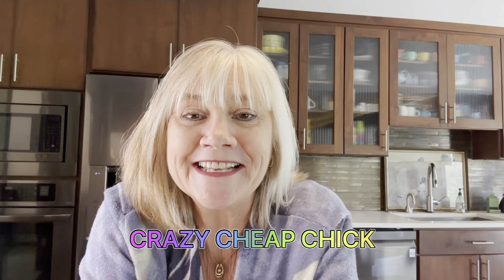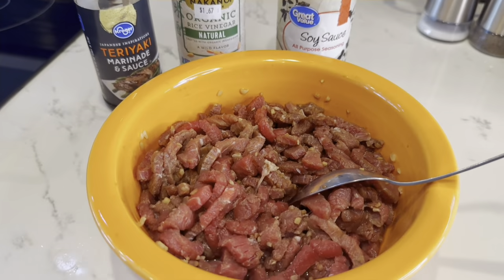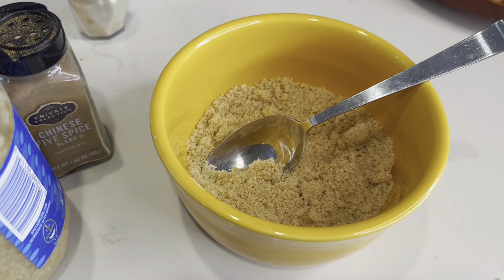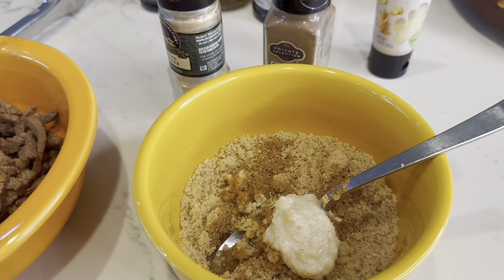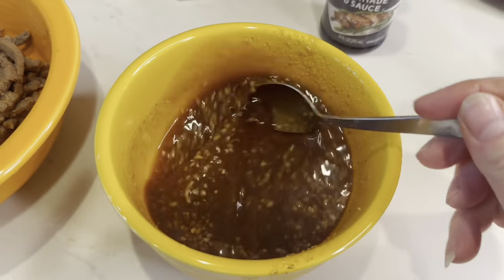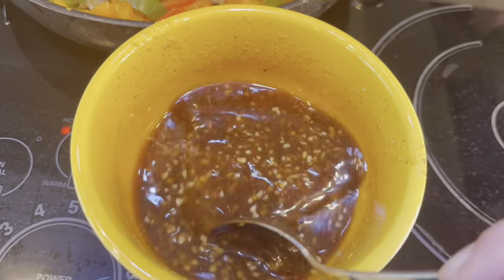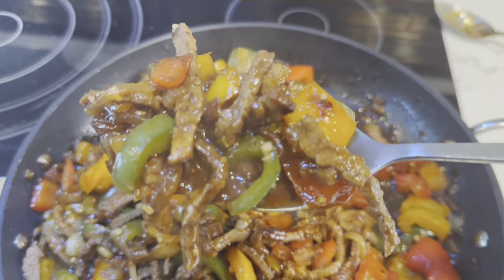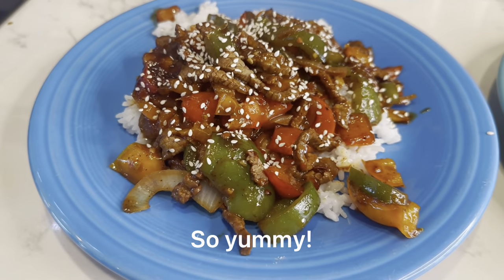How to Make Grandma's Easy, Simple Pepper Steak. Perfect Over Rice or Noodles!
This video provides step-by-step instruction on how to make pepper steak at home. This recipe is quick and easy to make and perfect served over rice or noodles. Serving a dish over rice or noodles is a good way to stretch a main course to feed multiple people.

One of the easiest ways to save money on your food bill is by cooking at home. This is an easy recipe anybody can make.

This channel is all about living the simple life on five acres! It covers such topics as saving money in every area of your life, gardening, preserving, farm life, animals and more. Come experience the good life!

Are you tired of spending too much money on groceries and other household expenses? Are you looking for simple ways to save money? Are you trying to save money or stay within a tight budget?  Crazy Cheap Chick provides quick, easy tips on how to save money, budget better, feed your family for less and stretch every dollar. Crazy Cheap Chick teaches that it's not about making more money, it's about the well management of your current income. Follow her budgeting tips to save money in every area of your life.